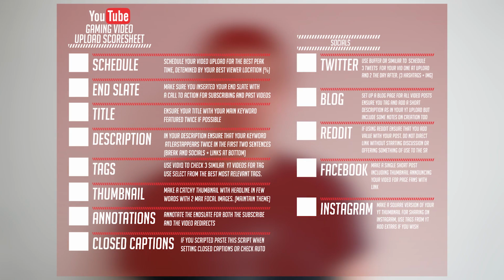Youtube Gaming Channel Upload Tips - More Views for Gaming Videos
Youtube Gaming Channel Upload Tips !

Hey guys, so these are some Tips I have learnt from my Youtube Gaming Channel over the past couple months.

Most of this has been compiled from things I have read and found related to promoting your channel and gaining viewers and subscribers.